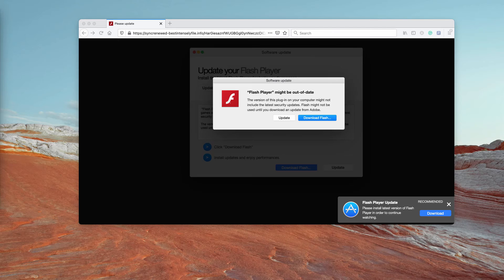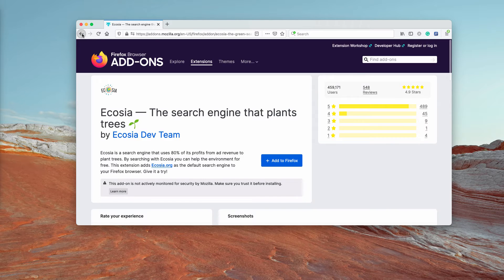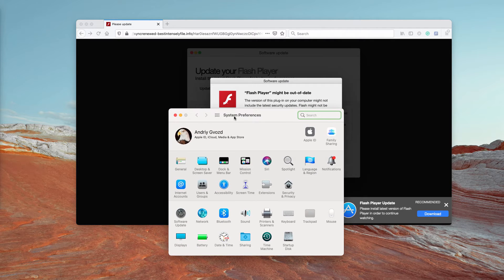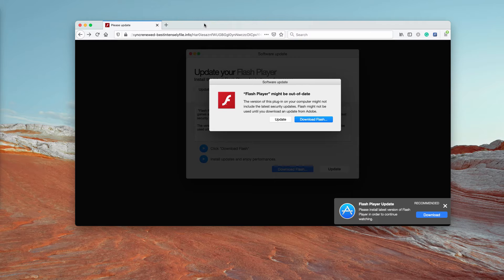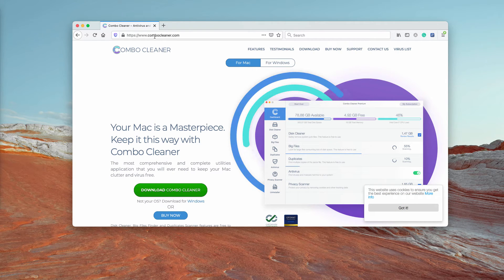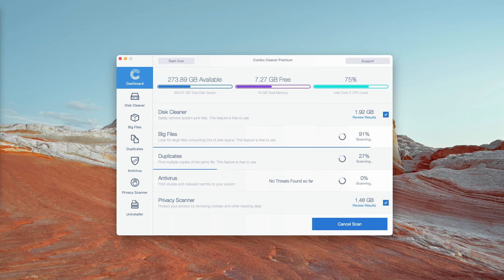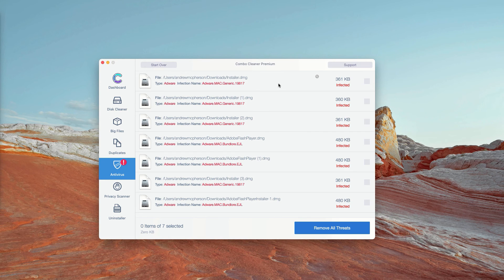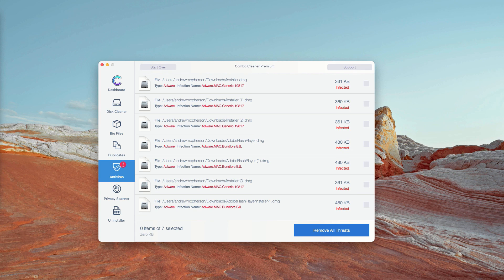Syncrenewed-bestintenselyfile.info fake software update alert removal.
Syncrenewed-bestintenselyfile.info is a fake software update alert. Get rid of it with Combo Cleaner Antivirus or follow the manual guidelines in the video.